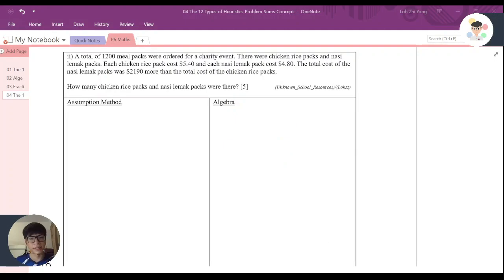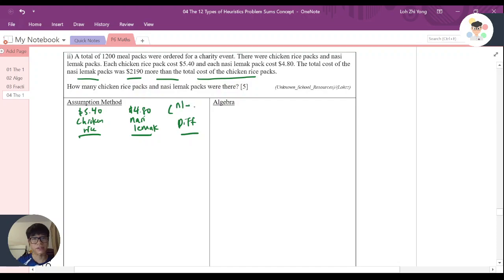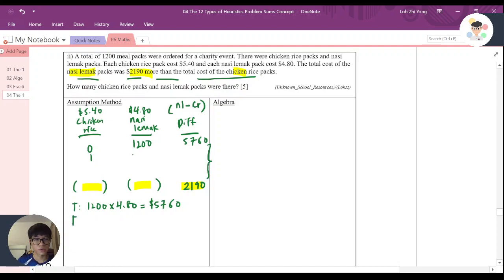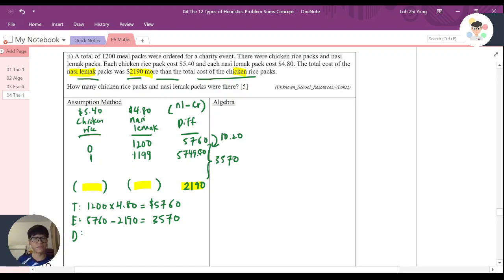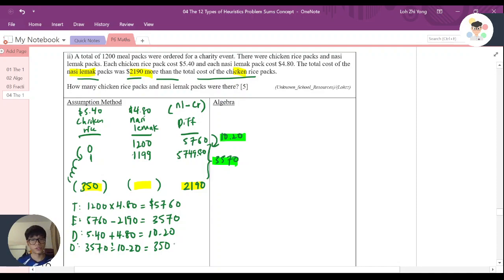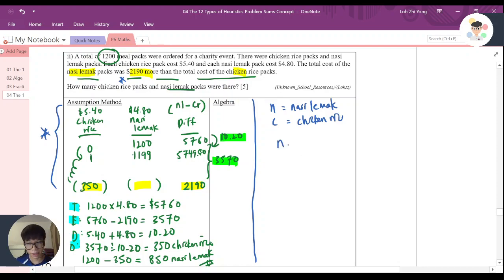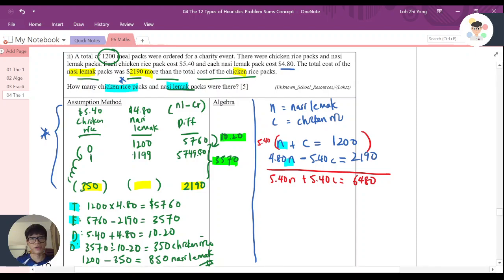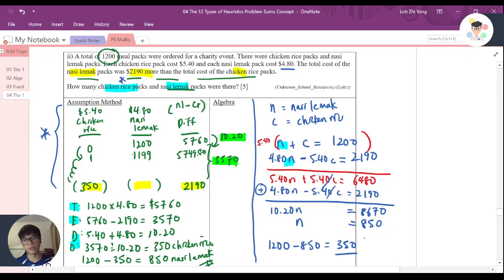Booklet 04 Page 52 Note (ii)